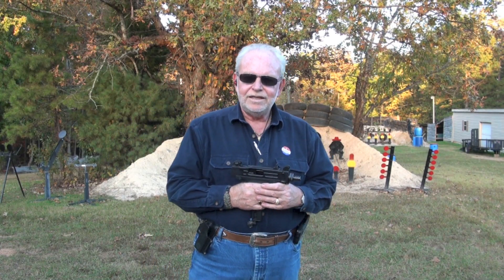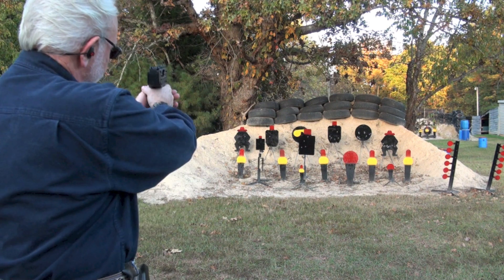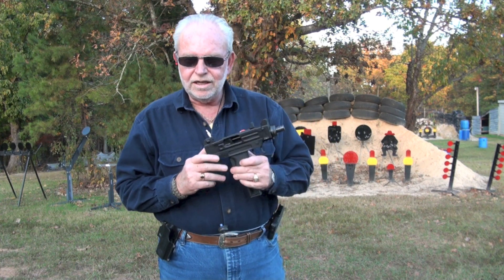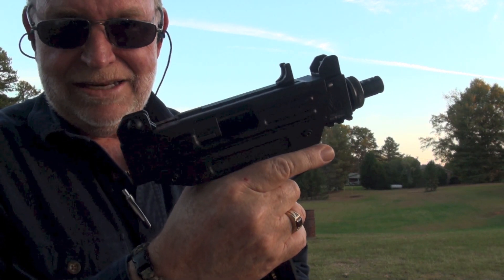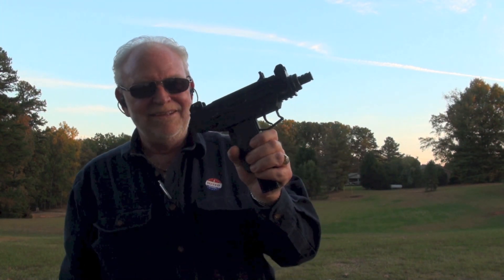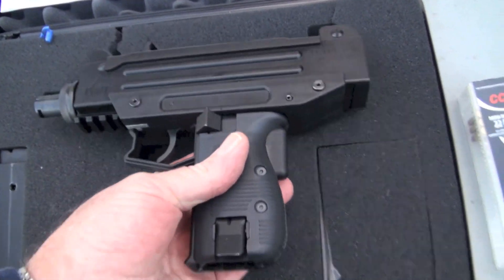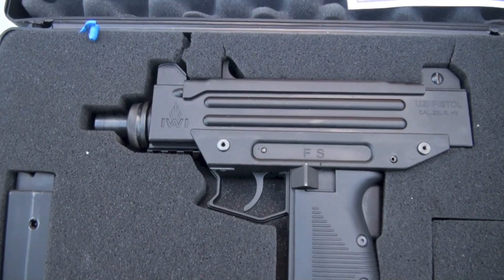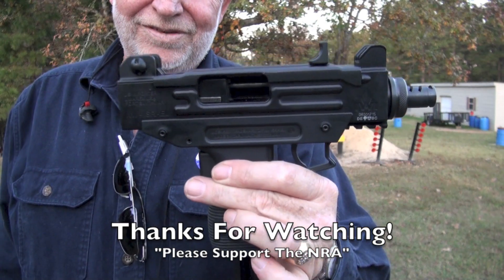New UZI .22LR Pistol Shooting Review